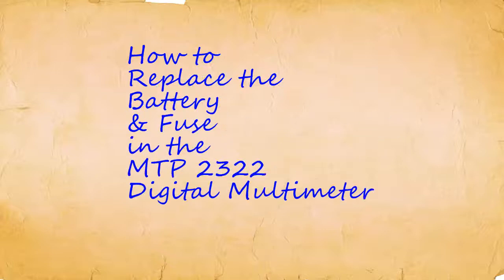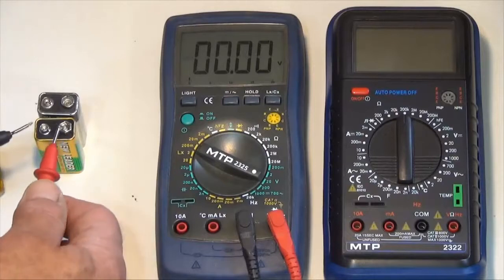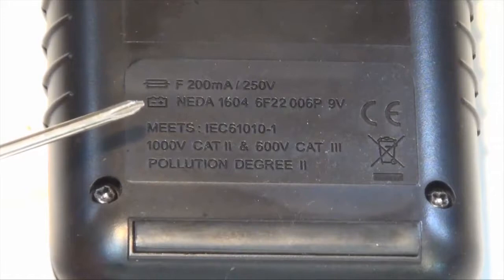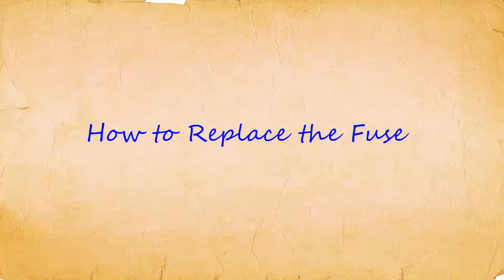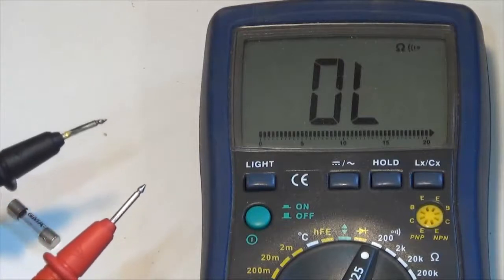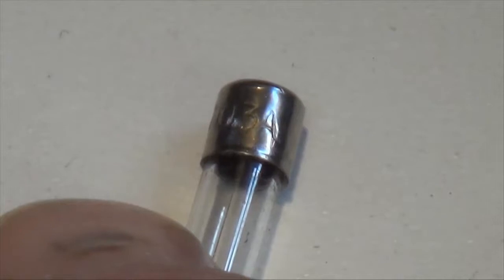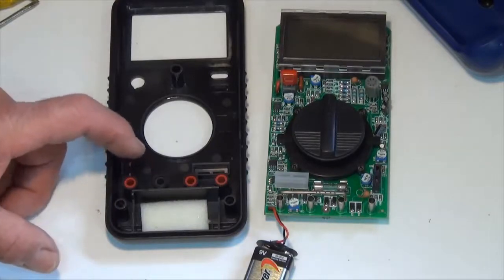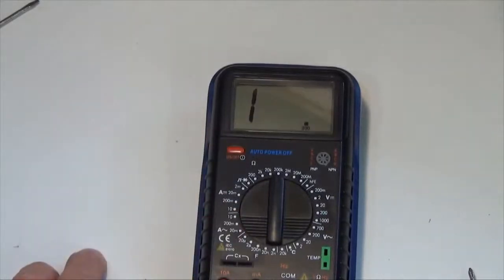Basic Maintenance of a Digital Multimeter ( DMM)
Every once in a while the battery in the digital multimeter needs to be replaced once its charged has been depleted.  It's simple but done incorrectly can result in damage to cheaper DMM's.  In addition it is very common to blow the protection fuse for the current input.  This video will show you how to test and replace the fuse and what to look for on a fuse for a correct choice in replacement.  This tutorial is well suited for the electronic / electrical technician, technologist, engineer, trades person, or home hobbyist that has no experience with a test bench DC power supply.  Please watch the additional videos using the DMM and other test equipment.